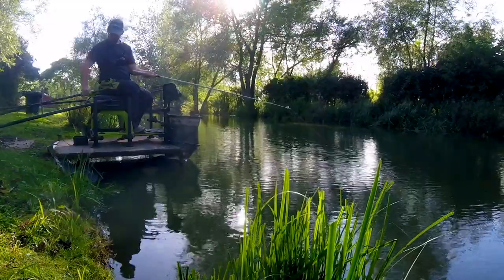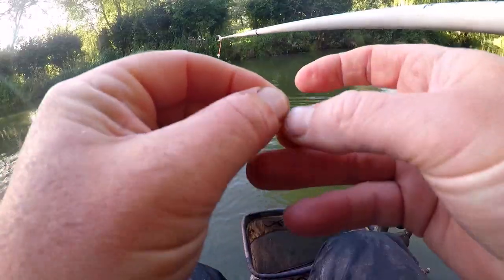Fishing Session: Margin Fishing With Pellets At Tunnel Barn Farm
A quick session, fishing down the margins of a snake lake with pellets and groundbait. Jon Arthur targets F1s and carp on House Pool at Tunnel Barn Farm Fishery in Warwickshire.